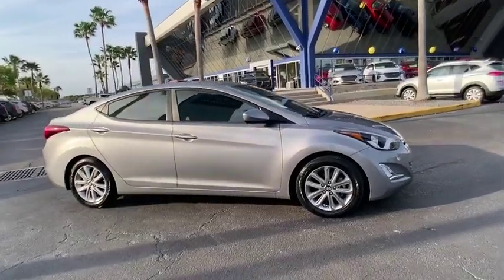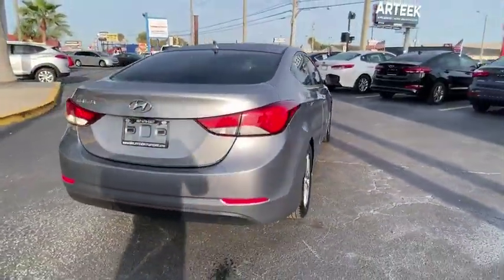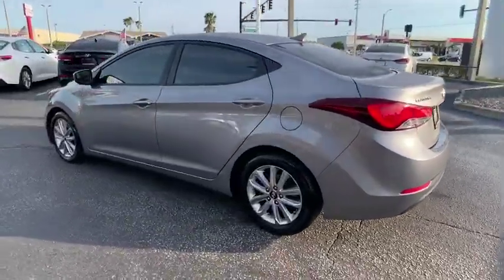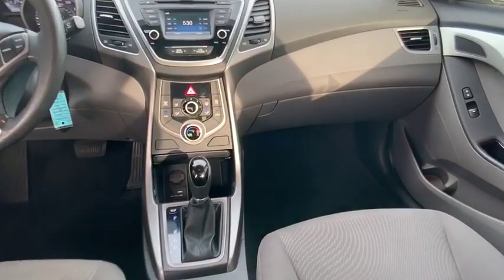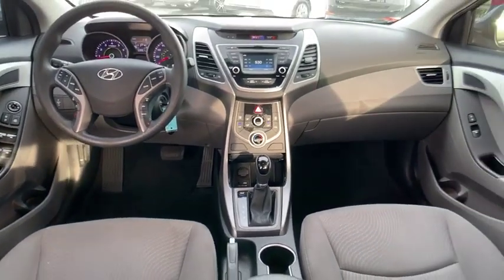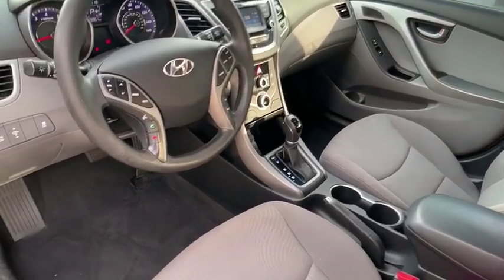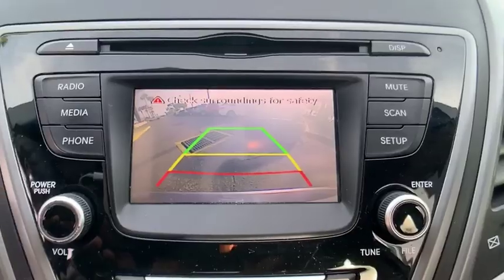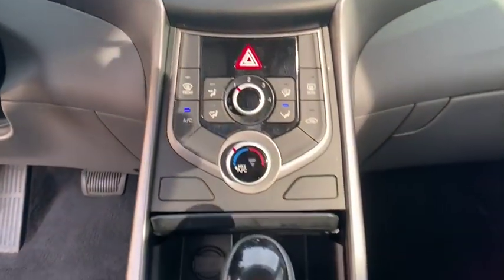2015 Hyundai Elantra Orlando FL U414556A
2015 Hyundai Elantra SE

Orlando Hyundai
4110 W Colonial Dr

Recent Arrival! *** BACK UP CAMERA  *** BLUETOOTH  ***ONE OWNER  ***USB PORTS  16' Alloy Wheels  4.3' Touchscreen Color Audio Display  Automatic Headlamp Control  Bluetooth Hands-Free Phone System  Cloth insert door trim  Driver's One-Touch Auto Up Window  Fog Lights  Illuminated Ignition  Illuminated Vanity Mirrors w/Extensions  Popular Equipment Package  Power steering  Power windows  Rear-View Camera  Remote keyless entry  Sliding Center Armrest  Steering Wheel Audio Controls.brbr28/38 City/Highway MPGbrbrAwards:br  * 2015 KBB.com 10 Best UberX CandidatesbrCALL TO CHECK ON AVAILABILITY AND ADDITIONAL OPTIONS. WE WILL BUY YOUR CAR EVEN IF YOU DON'T BUY OURS CHECK OUT ORLANDO HYUNDAI.COM FOR DETAILS.